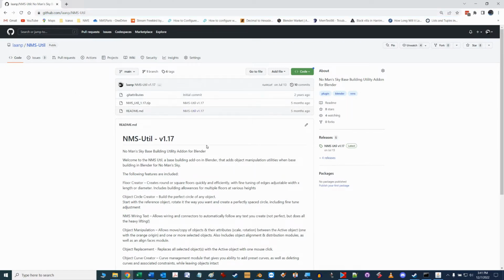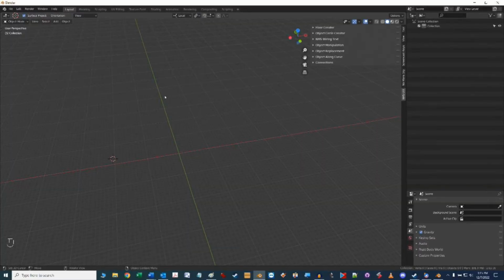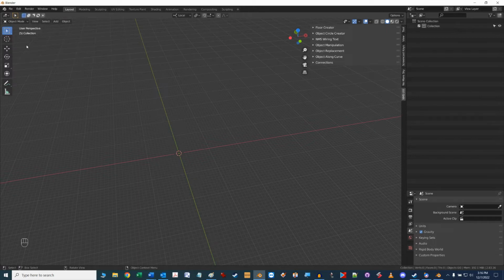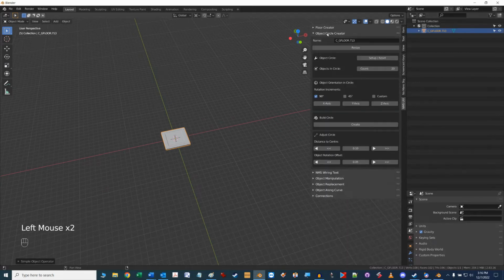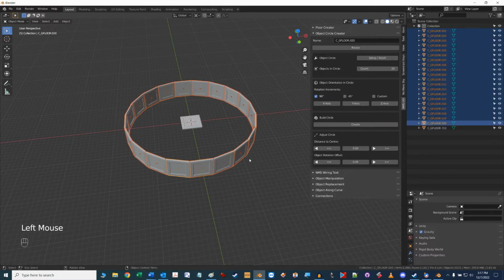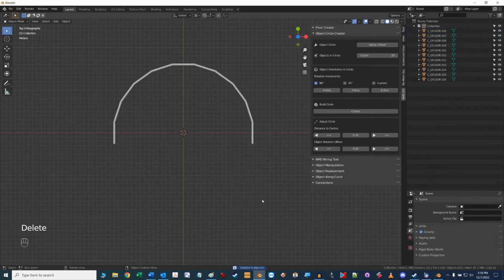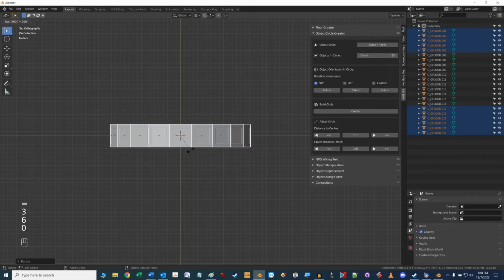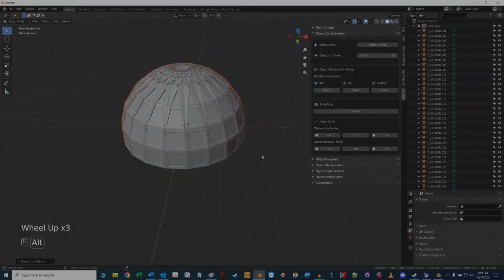Creating a Dome using Blender - Part1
Create a perfect dome using Blender and my NMSUtil plugin